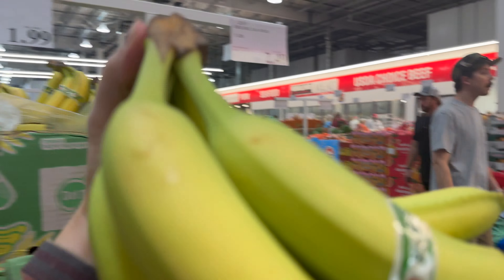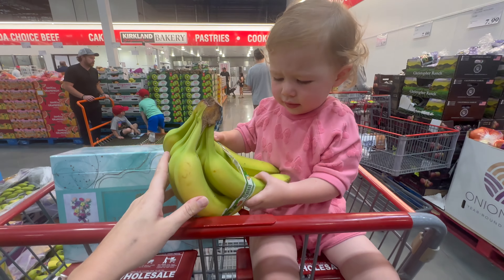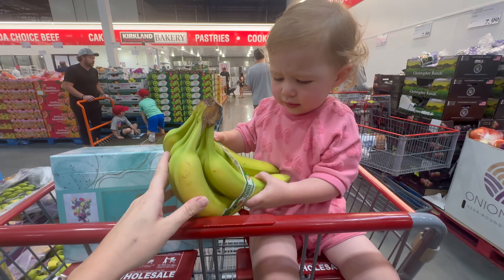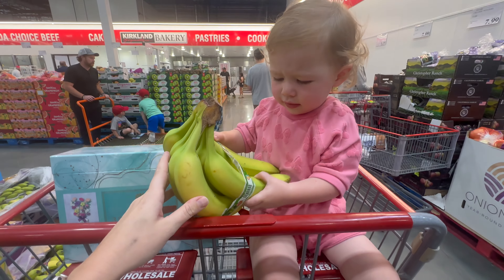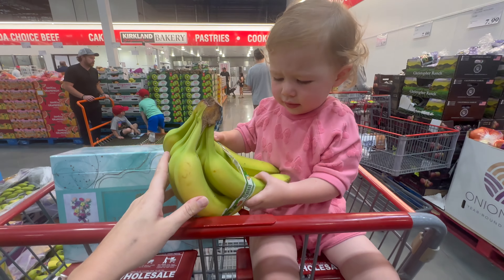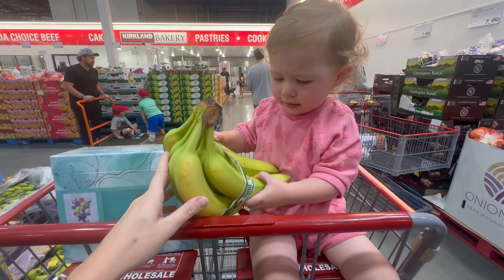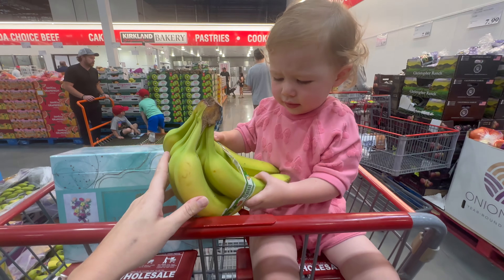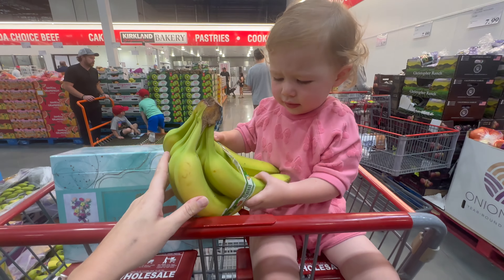Huge Fall Family Costco Haul 🍁 // Stocking Up for the Season!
It's that time of year again—fall is in the air, and we’re stocking up for the season!

📹Book your video memory!

Capture your next vacation with videos or pictures, and send them to us 📸—we will make a video memory for you!

Here are other Z ROLL PRODUCTIONS Services!
-Graphic Design 💻
-YouTube Branding 🎥
-YouTube Thumbnails 🖼️
-Video Editing 🖱️
for more information 🔗

Our names are Justin and Lacey Zachman. Our journey began in 2018 when we started a travel/lifestyle vlog. Our aim was to capture and preserve memories from various life events. This is the origin of the name "Z Roll," inspired by "B-Roll," a term rooted in the early days of film editing. Back then, editors incorporated supplementary footage, or B-roll, alongside the main content. As a result, we named our YouTube Channel "Our Z Roll," symbolizing the B-roll of our life. Given that Zachman is our last name, "Our Z Roll" holds special significance!

This helps our channel so much! Love you, fam!

✖CHECK THIS OUT✖
↪Amazon Store Front
✖ OUR GEAR ✖
 ❑ Our Vlogging Camera